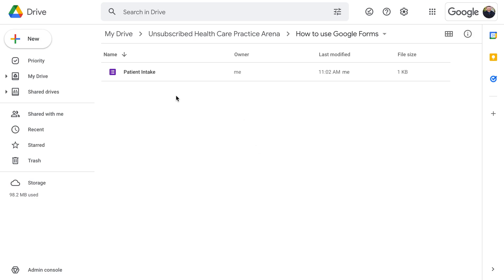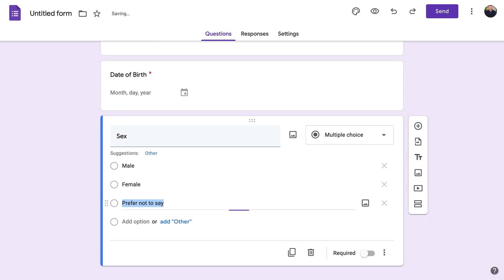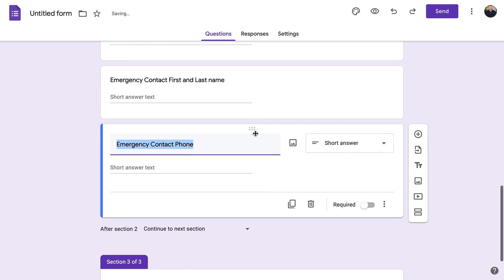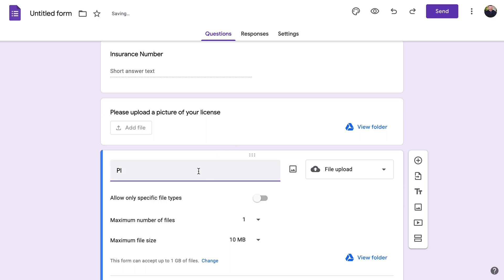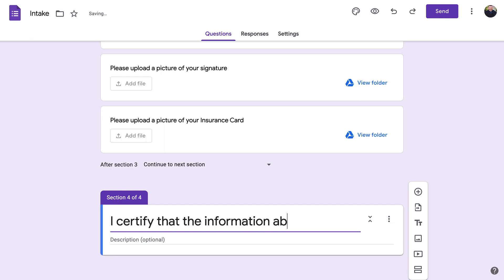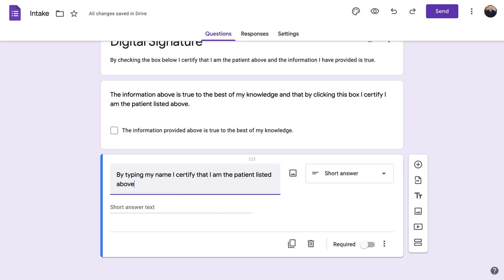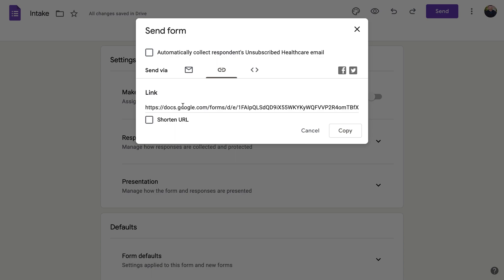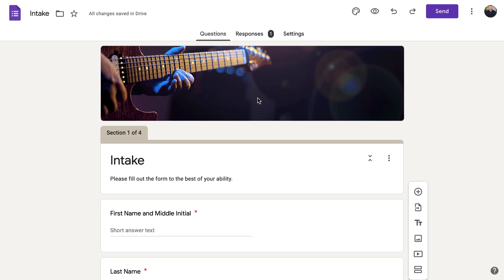Making a Patient Intake using Google Forms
Here is a general overview on how you could use Google Forms with your google workspace to create a patient intake form that is emailed to the patient. I am not a lawyer and cannot provide legal advise on laws or regulations surrounding the requirements of digital intake forms. This video presents ideas on how Google Forms could be used for an intake form. This video is not meant to be a substitute for legal counsel or digital compliance with regards to health information. Please consult a legal expert/lawyer or compliance expert for questions regarding these matters.